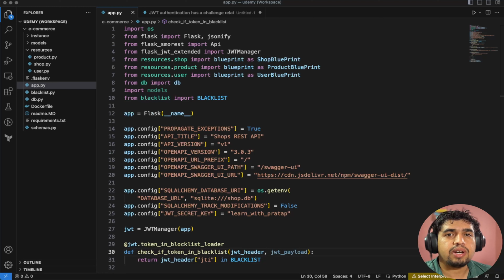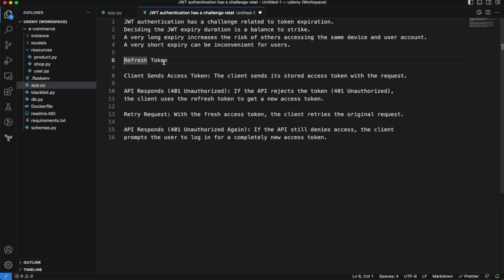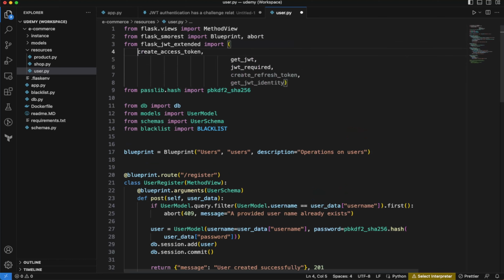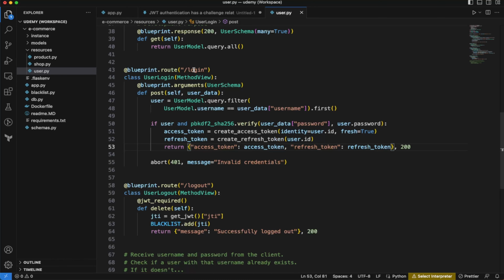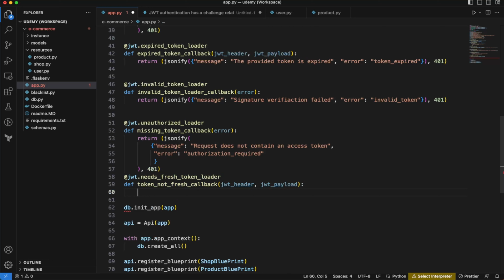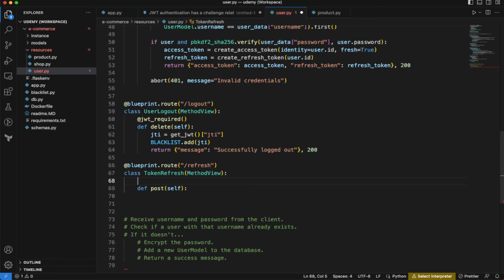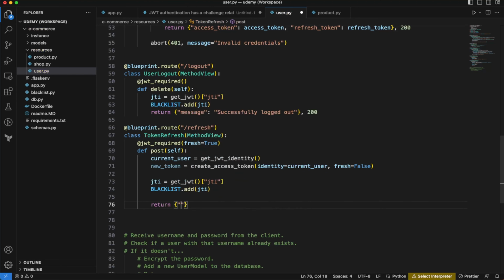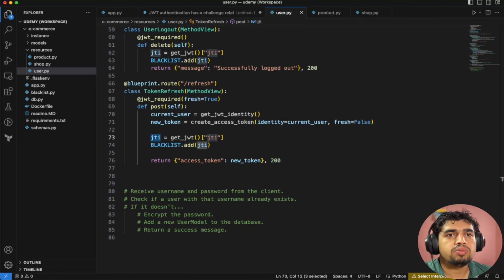#37 Token refreshing with Flask-JWT-Extended - REST API with Flask - Learn with Pratap